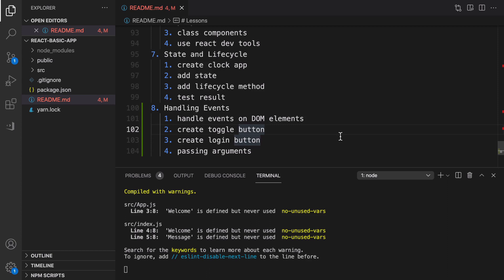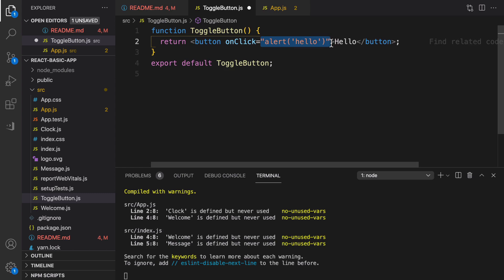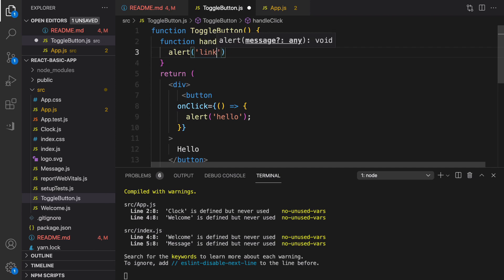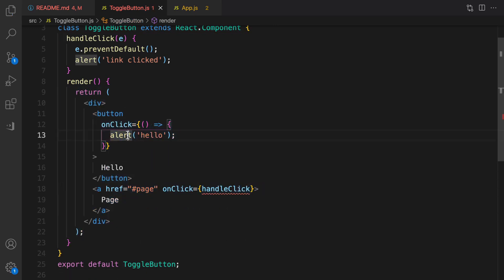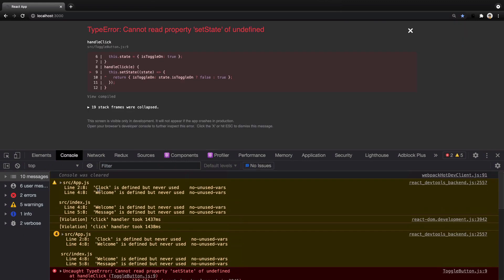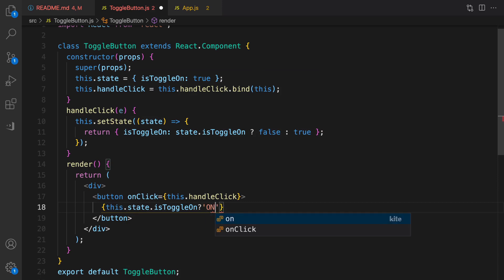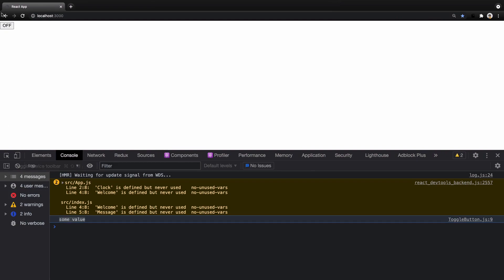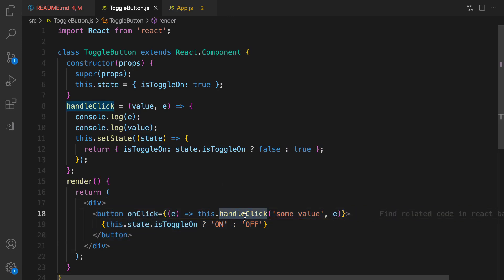React Complete Guide: 8- Handle Events